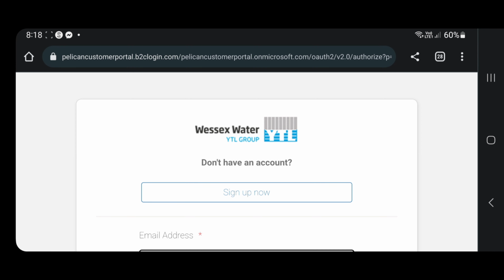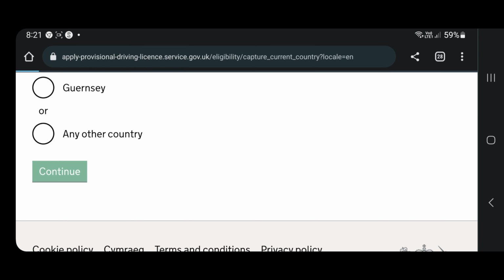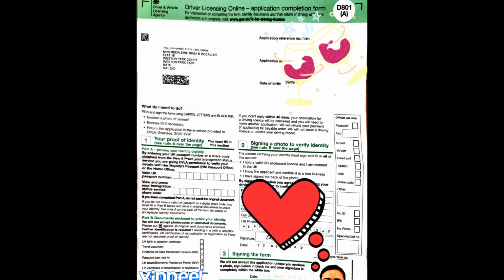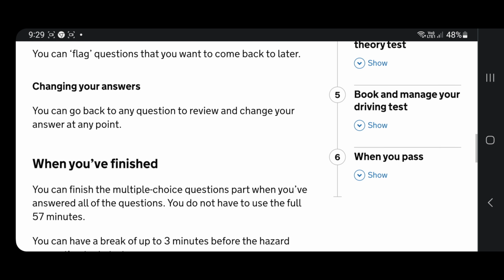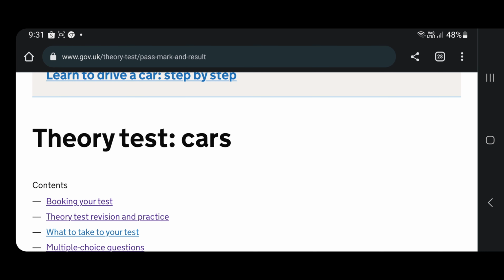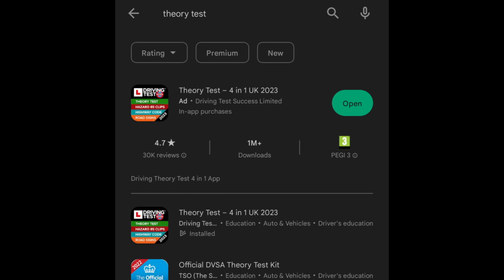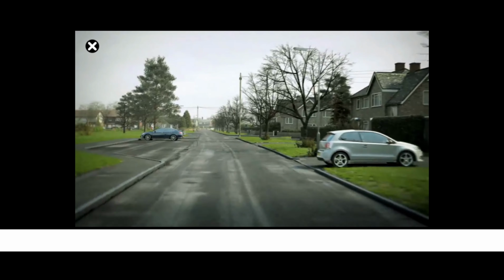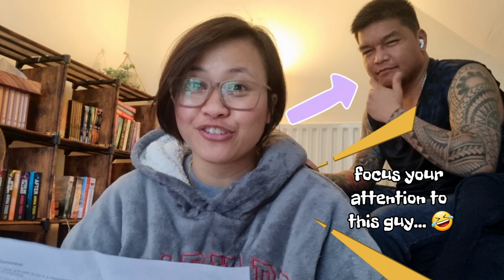How to apply for Provisional driving license in UK + Theory Test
Hey Lengguys,

Here's another informative vlog on how to apply for provisional driving license in UK and how to book your theory test.

Just to share, I have downloaded the Theory test- 4in1 UK app from the playstore and almost all the review questions there came out on the exam. Again, I'm not an expert consultant, I am just here to share my experience. 😊